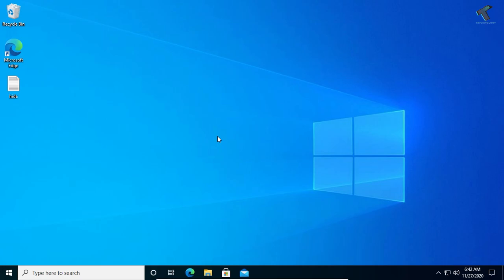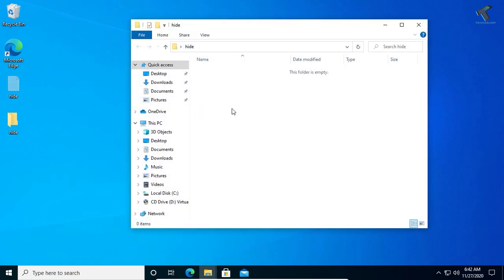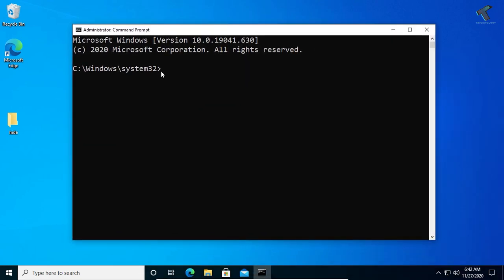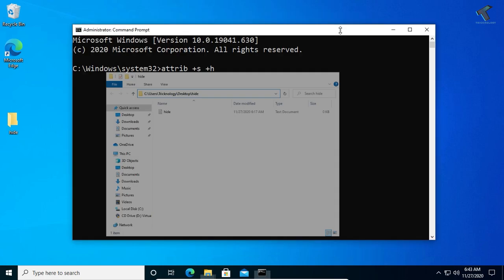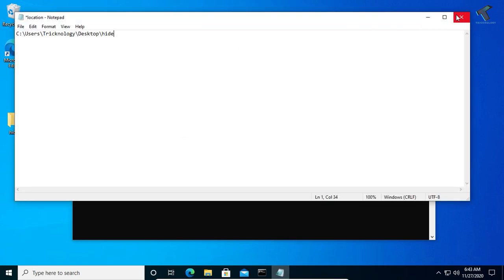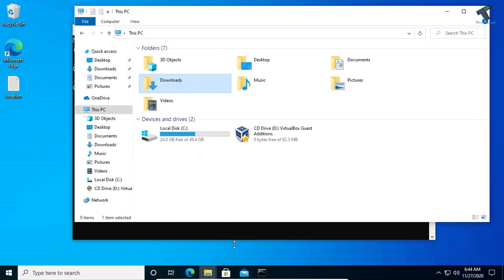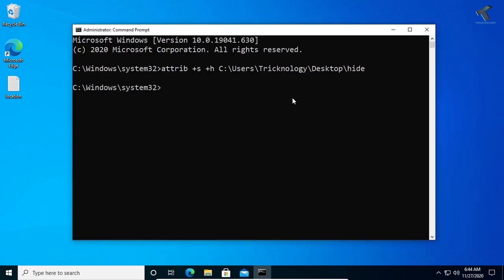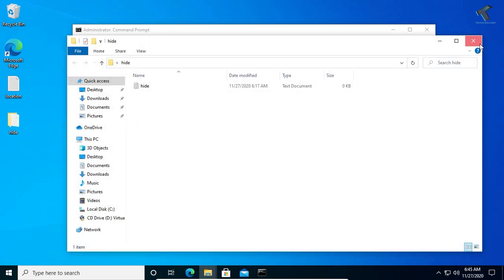How to Hide/Unhide Folder or File in Windows 10 Using CMD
In this video tutorial, I will show you guys how to hide or unhide folders or files With CMD(Command Prompt) in your Windows 10 PC or Laptops.

attrib +s +h "folder location"